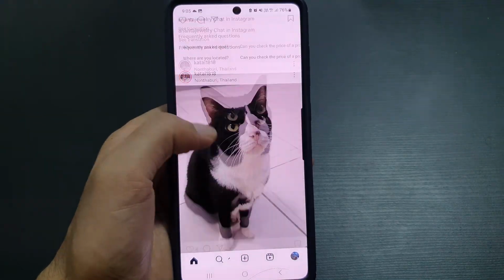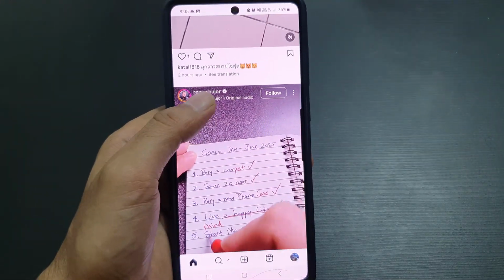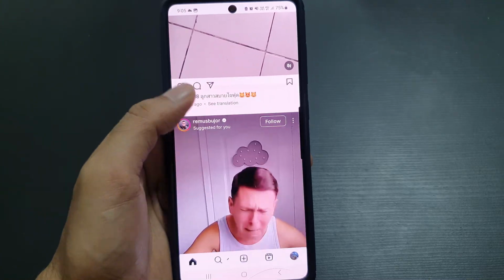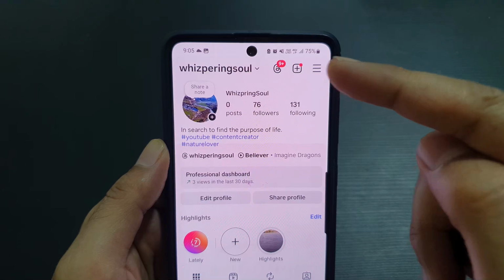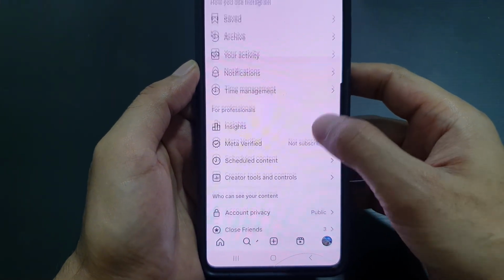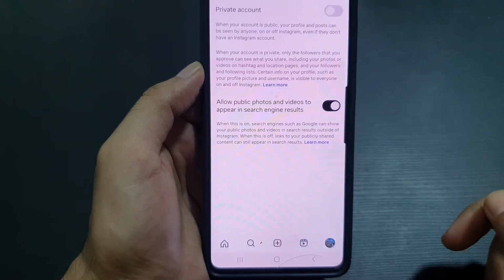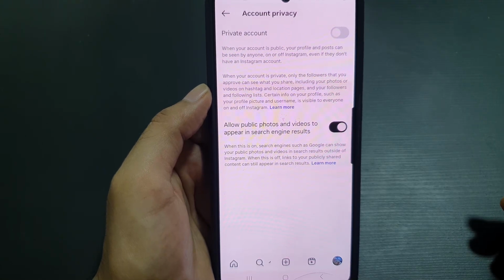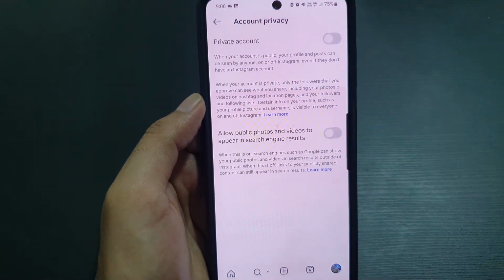How to Stop Instagram to Show Your Public Photos and Videos to Appear in Search Engine Results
Don’t want your Instagram photos and videos showing up in Google or other search engines? 🔒 In this step-by-step tutorial, I’ll show you exactly how to stop Instagram from displaying your public content in search engine results.

Whether you care about privacy, personal branding, or just want more control over who can find your posts, this guide makes it simple. You’ll learn which settings to change inside Instagram, what happens when you make your account private, and how to keep your profile safe from unwanted searches.